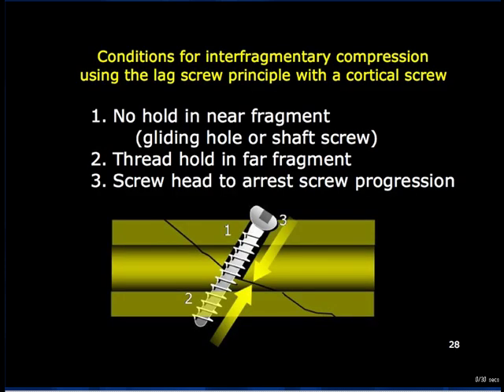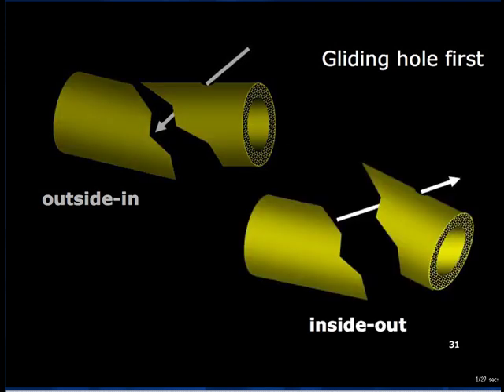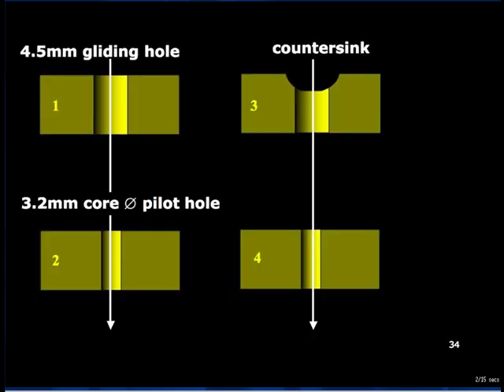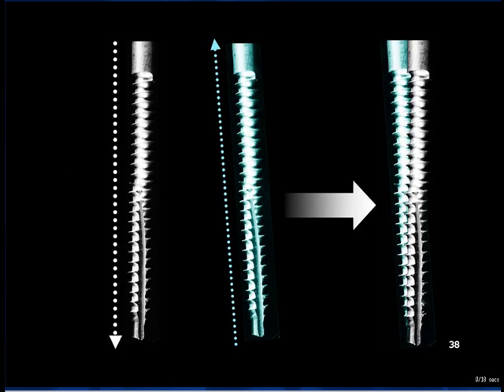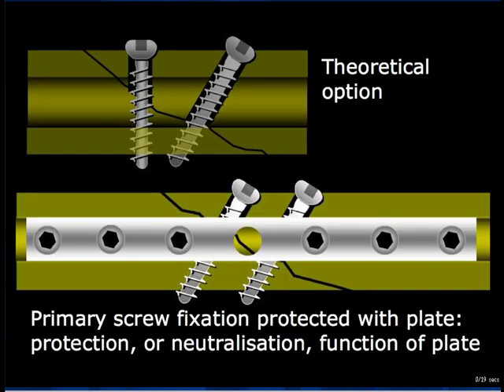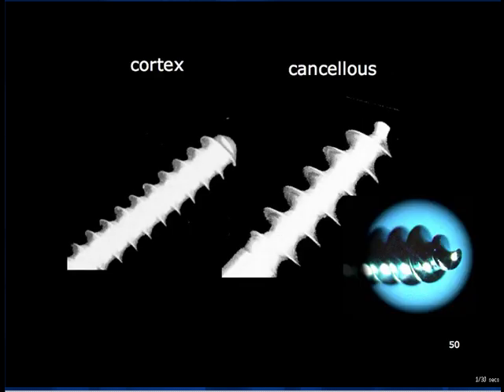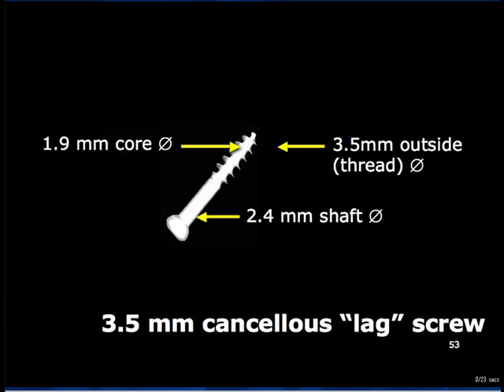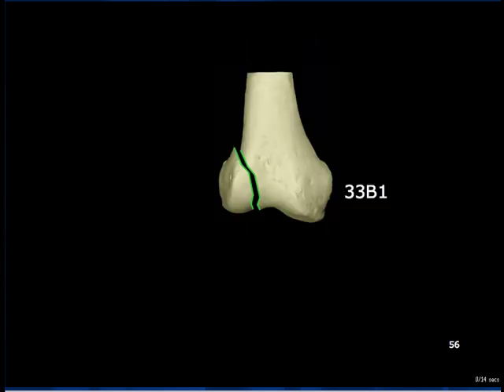AO Screw 2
Alshryda's favourite teaching video